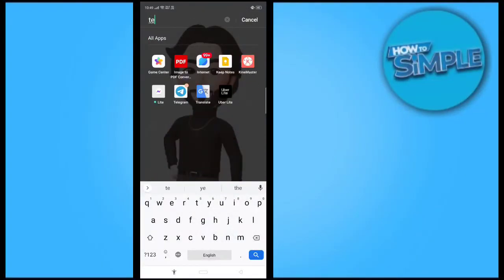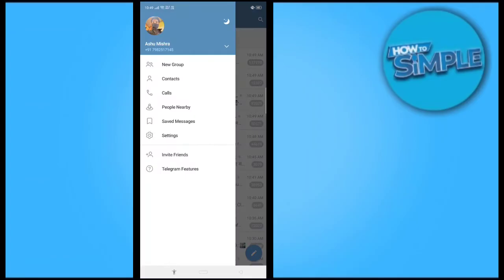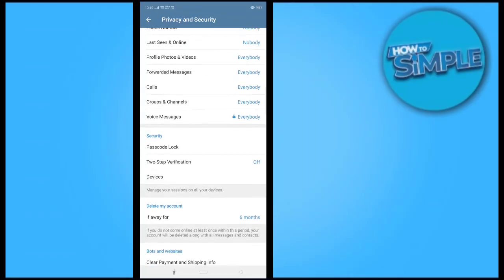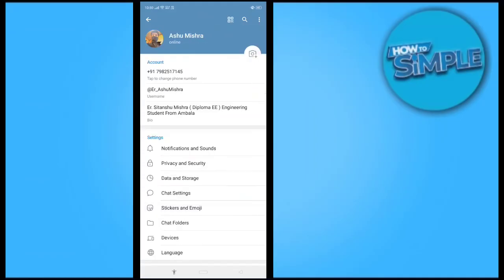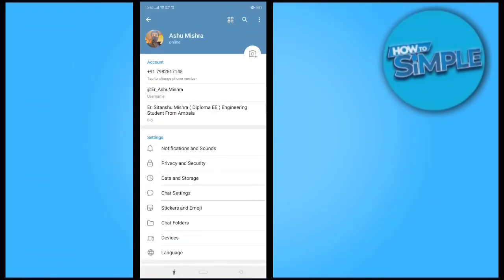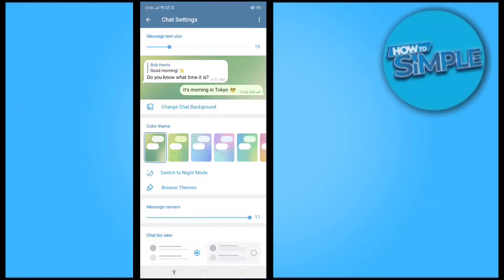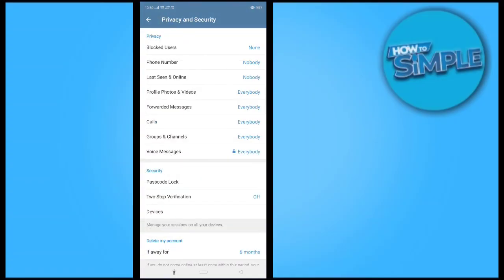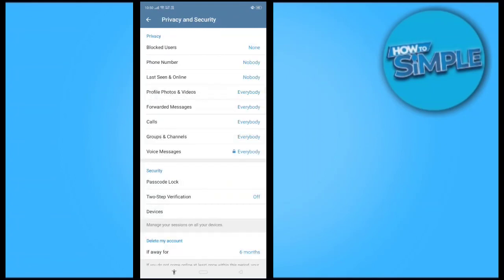How to Enable/Disable NSFW on Telegram (Full Guide)